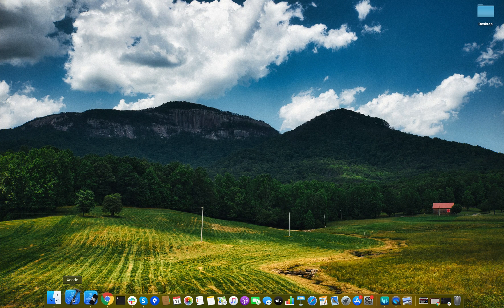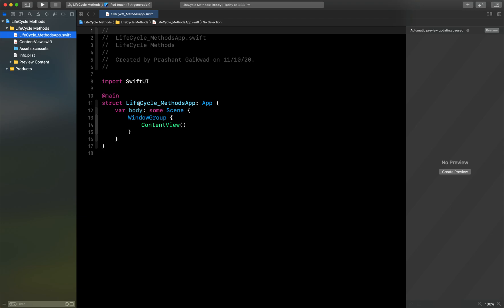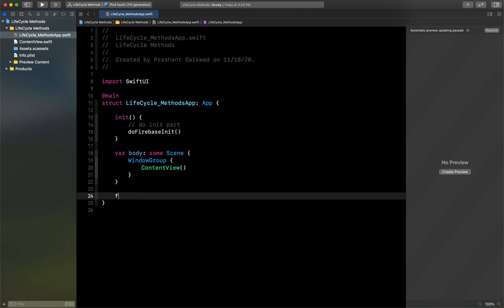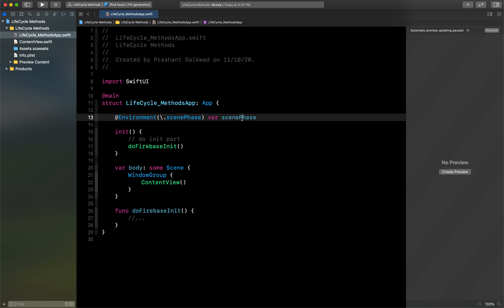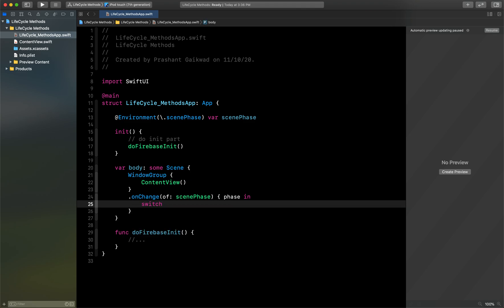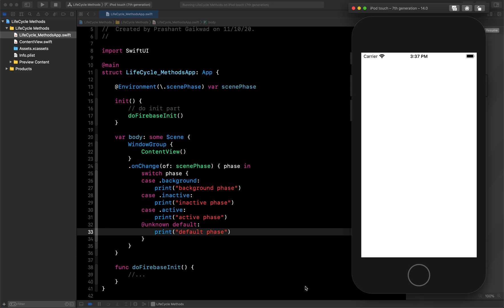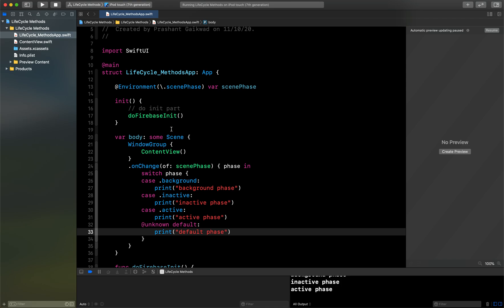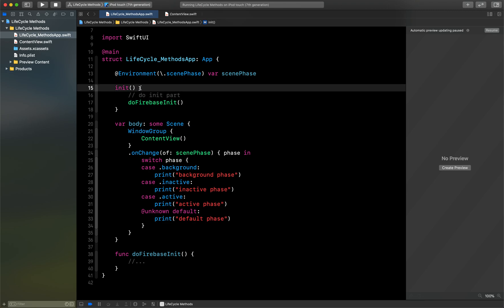SwiftUI App Life Cycle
Hi Friends,
In this video, I tried to teach you how you can handle App Life Cycle methods in SwiftUI.